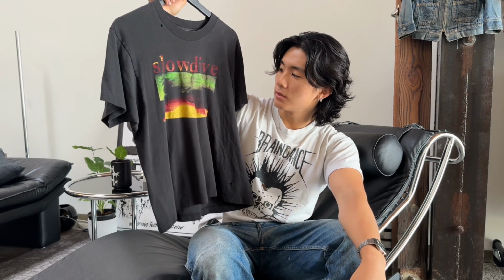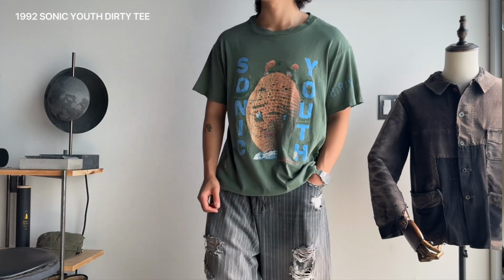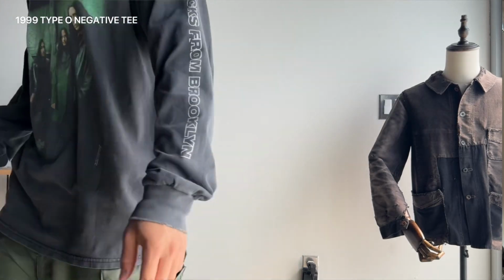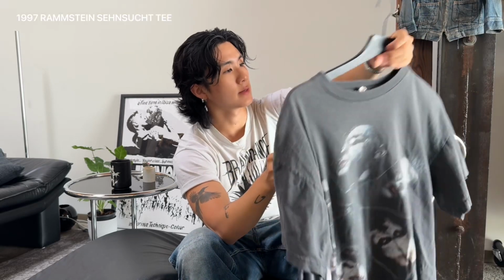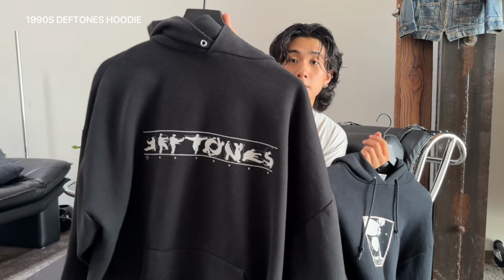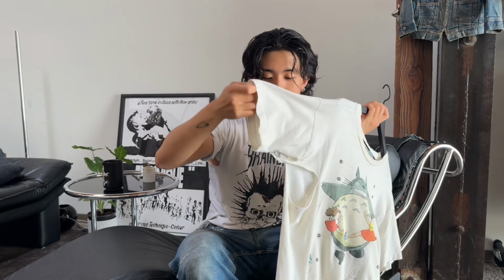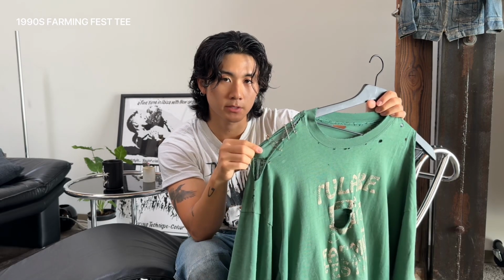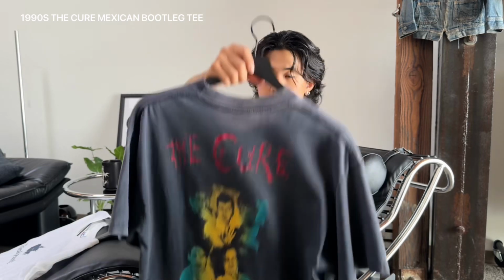My Entire Vintage T-Shirt Collection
Showing my personal vintage t shirt collection. Mostly band tees with lots of fading & distressing.

Slowdive, Cocteau Twins, Sonic Youth, Oasis, Radiohead, New Order, Deftones….etc.

My personal IG - @jaeseung_lee_

My shop IG - @twofold_la